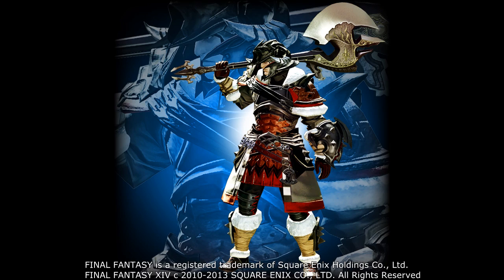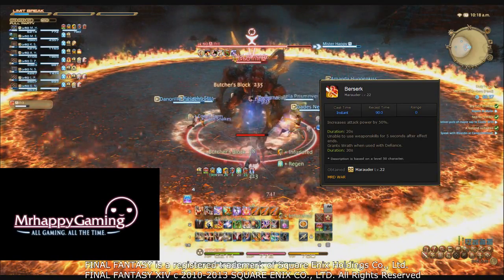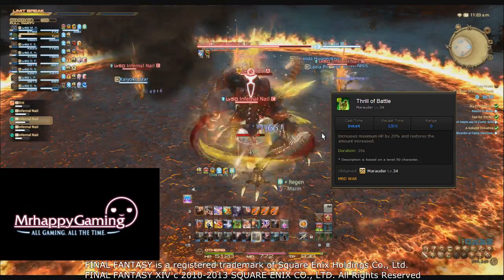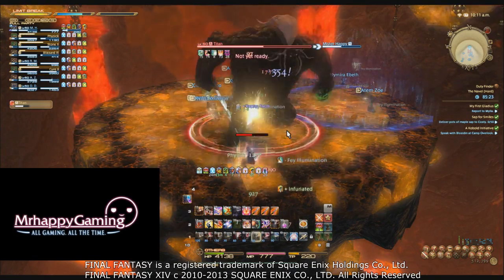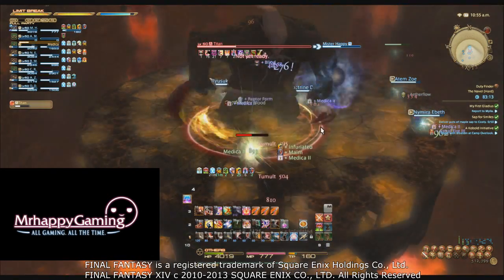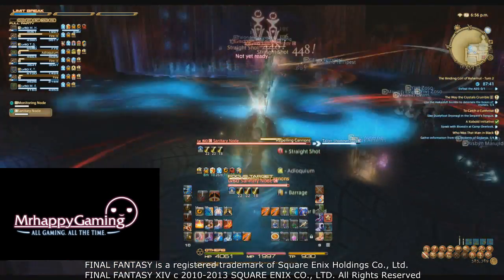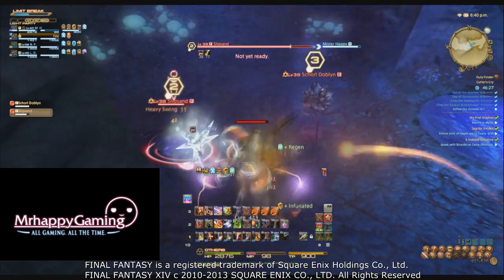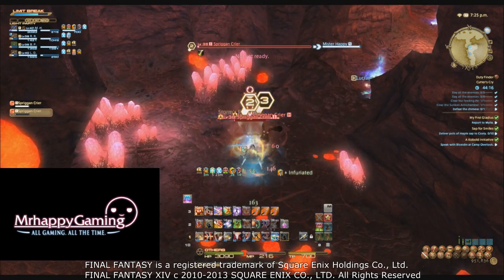FFXIV ARR: Warrior Job Guide (Part 2) (Patch 2.0, Outdated)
Hey guys, Mrhappy here and today we are going to start going over my Job Guide for Warriors in FFXIV ARR. This guide was so packed full of information that I decided to break it down into 2 parts.

Part 1 will consist of single target rotations, AoE rotations, and the Wrath mechanics and how to utilize all of these aspects to the max, as well as cross-class abilities you can use.

Part 2 will consist of all other topics mentioned at the beginning of the video, including proper cooldown usage, useful macros and tanking advice.

ENjoy both parts! Part 2 coming shortly.